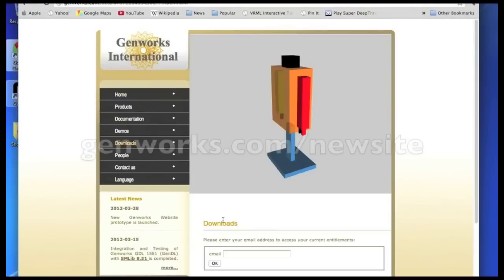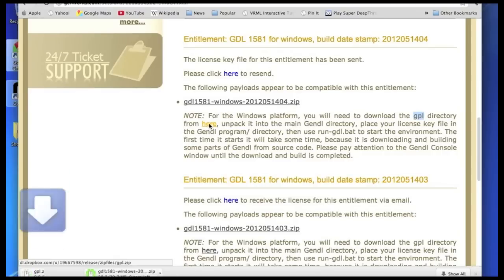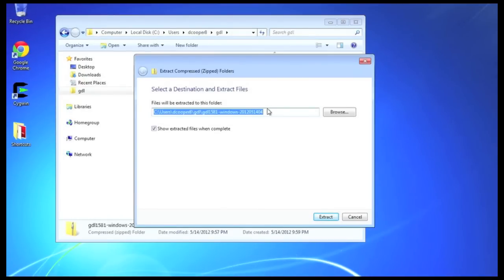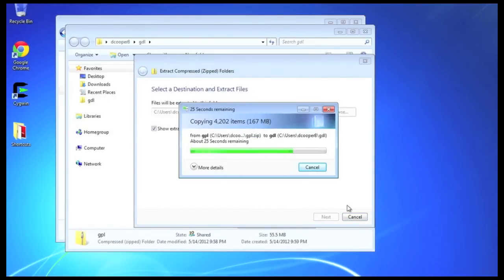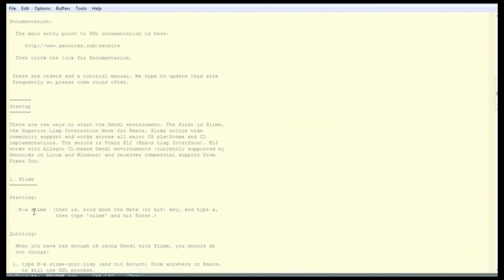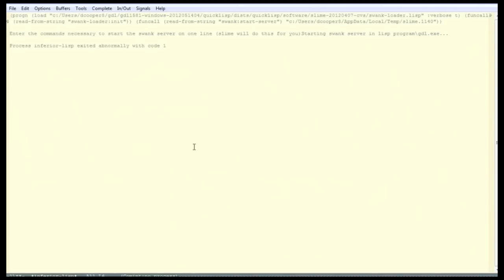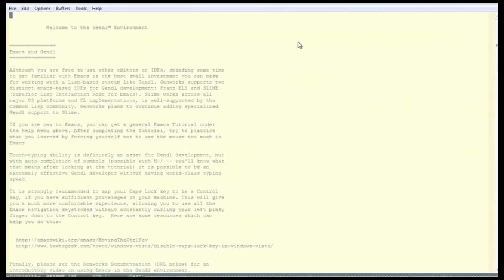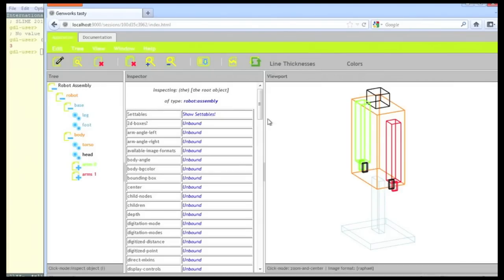G102: Gendl Installation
Basic installation of the simple zip file distribution of Gendl for Windows